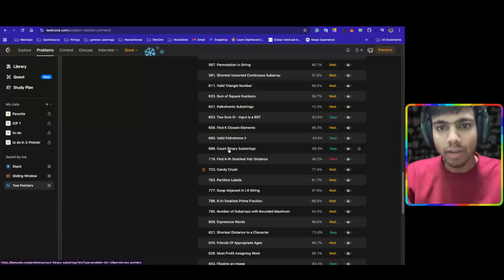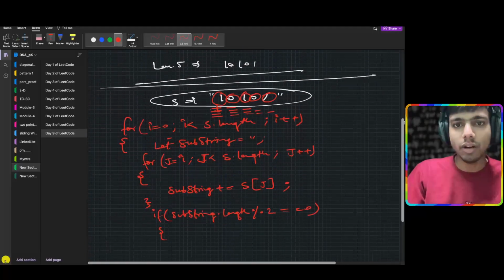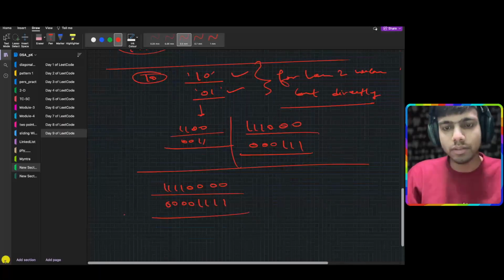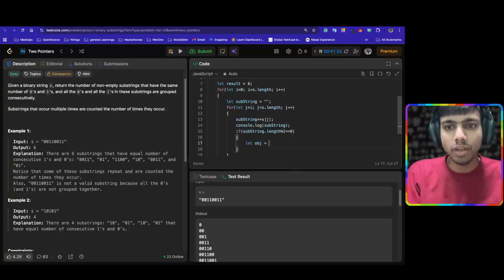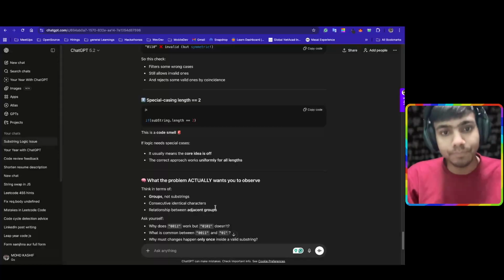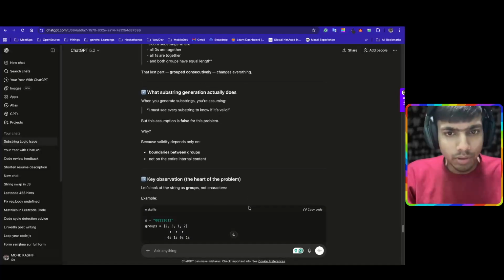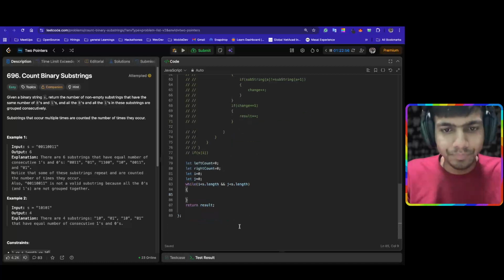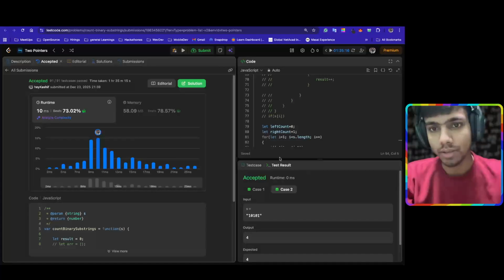Day9 of LeetCode...